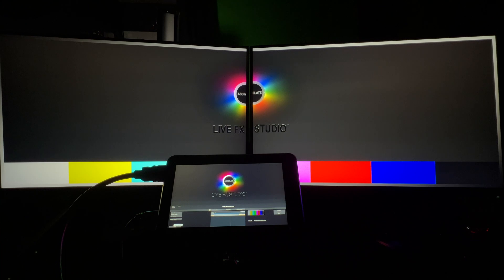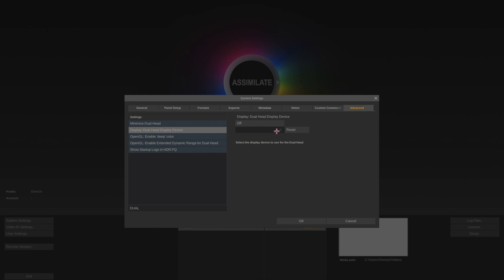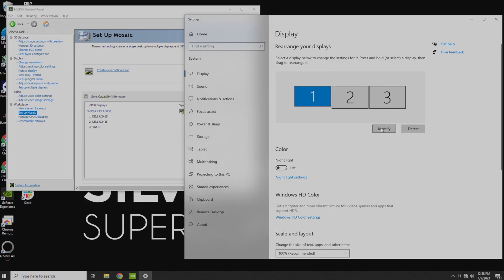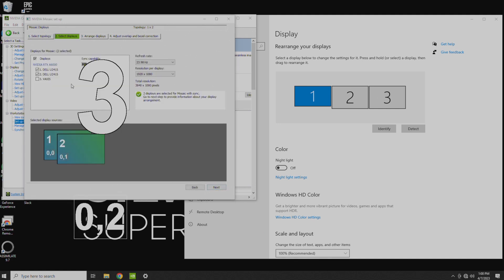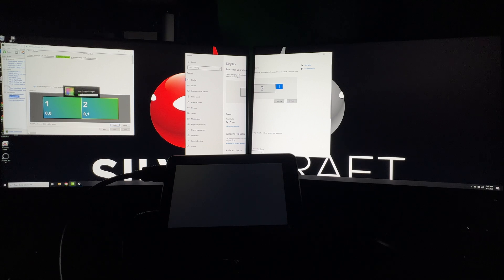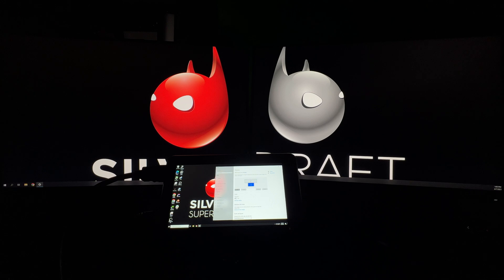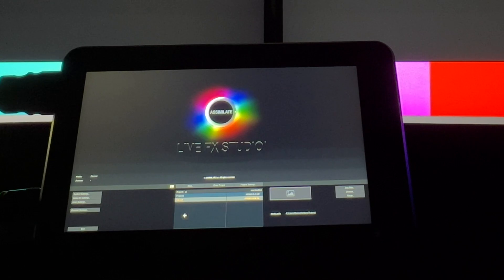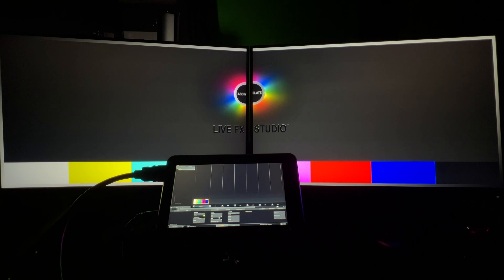Set Up Multiple Screens with Nvidia Mosaic for Assimilate Live FX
In this video, I'll show you how to set up multiple screens with Nvidia Mosaic for Assimilate Live FX.

Assimilate and many other programs need all external monitors (or LED Processors) to look like they are one giant monitor instead of individual monitors, and the best way to do it is through Nvidia Mosaic.

OUR LINKS